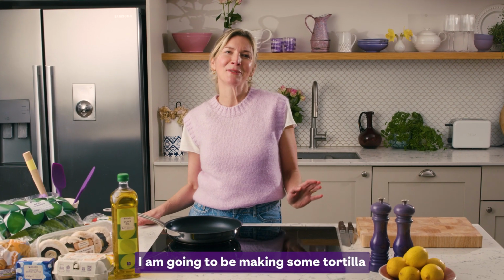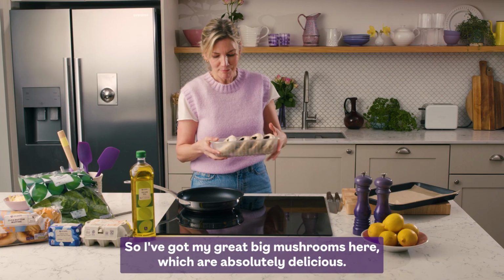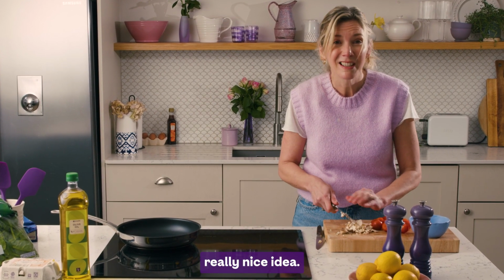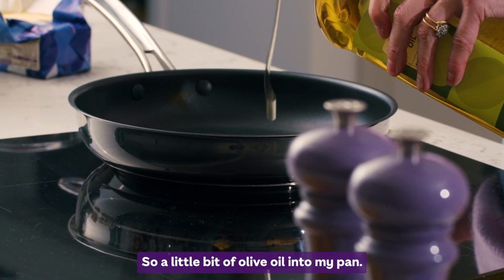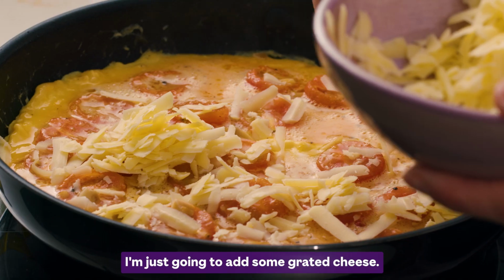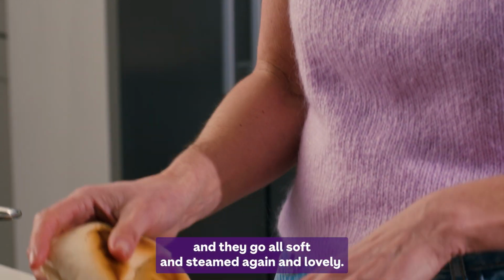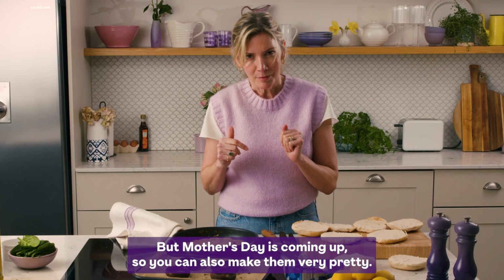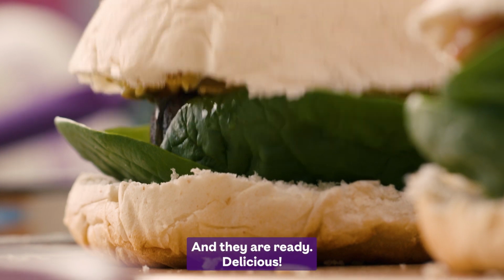Lisa Faulkner's Tortilla and Mushroom Breakfast Muffins - exclusively for Ocado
Set yourself up for the day with one of these Tortilla and Mushroom Breakfast Muffins. MasterChef winner Lisa Faulkner has packed in big flavours, including umami mushrooms, melty cheese and a fresh hit of spinach – all from the Ocado Own Range. For a full English vibe, fry some chopped rashers of smoked streaky bacon until crisp, before adding the tomatoes. What an eggscellent idea!